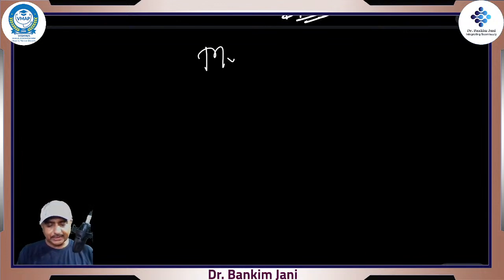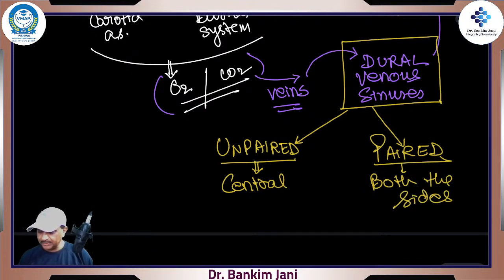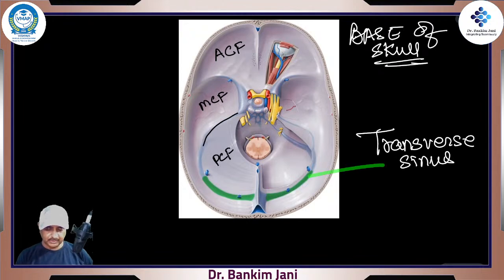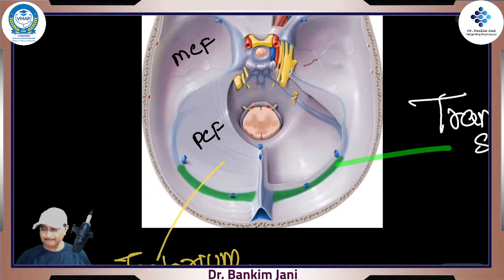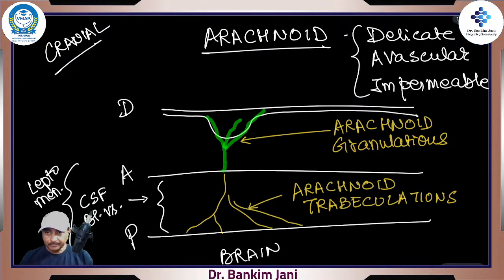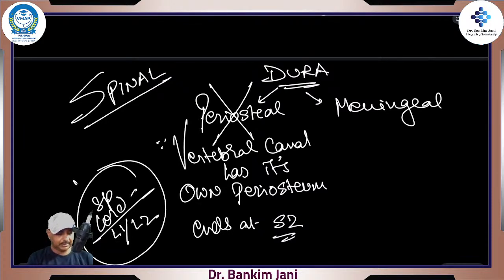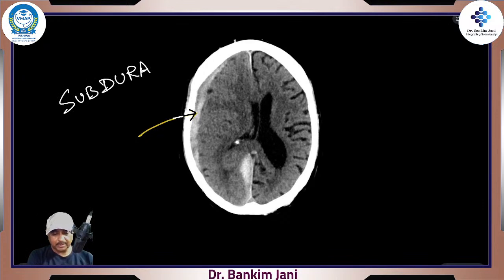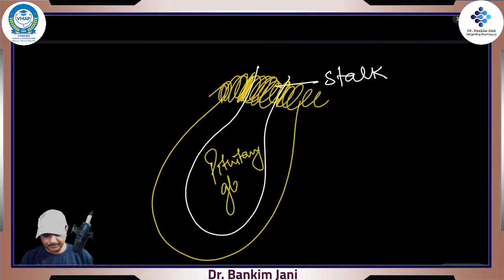8 - Neurology - Cranial & Spinal Meninges with Diagnostic Imaging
Welcome to Cranial & Spinal meninges.
All 3 layers. with potential spaces discussed in detail.
Diagnose effectively Subdural, Epidural hemorrhages. CT Scan images of real cases for your learning.
Awesome topic...
You might be awestruck...
You might be thrilled...
But one thing is sure...
 You'll be VERY happy 😊

Take care.